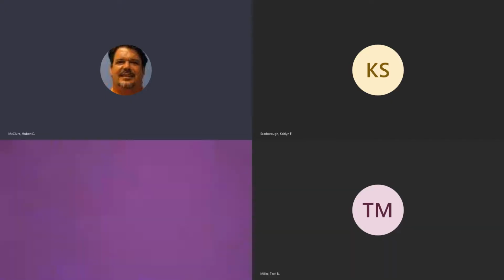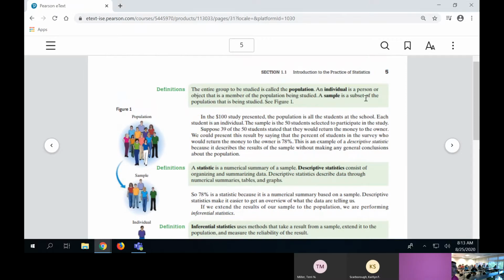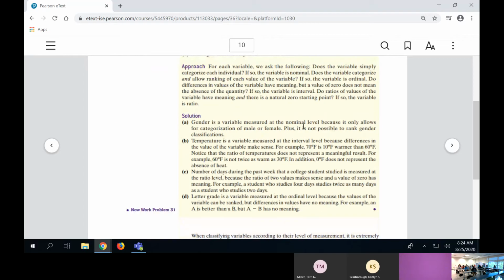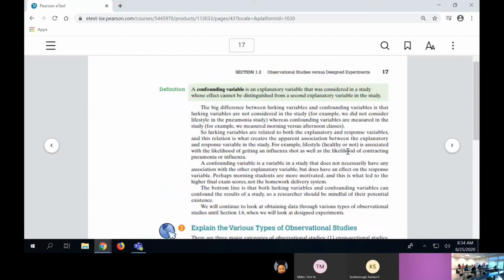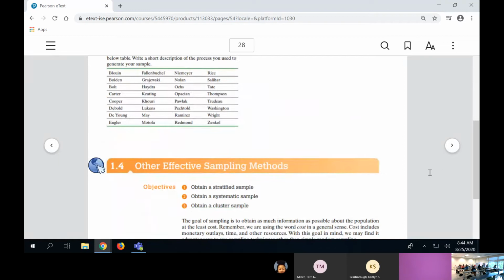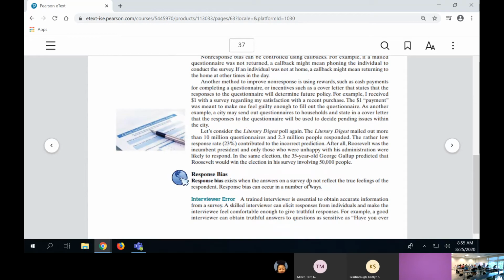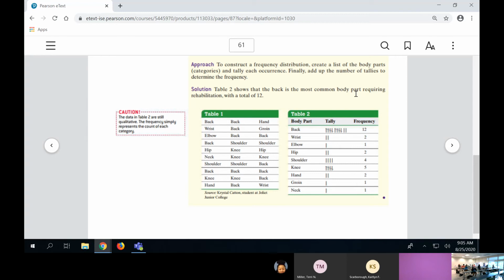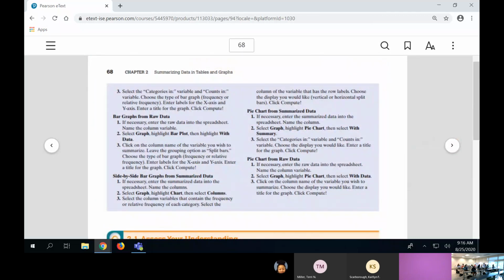MAT 120 29 Chapt 1 and 2.1